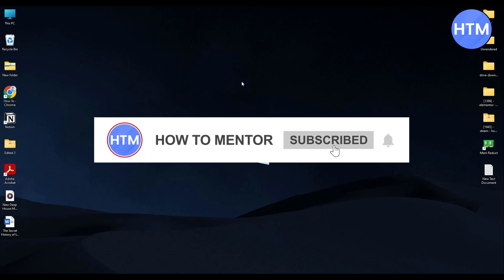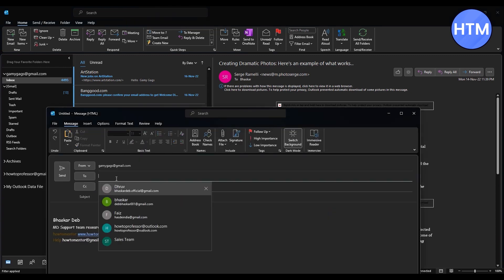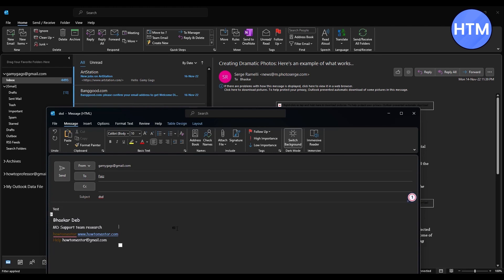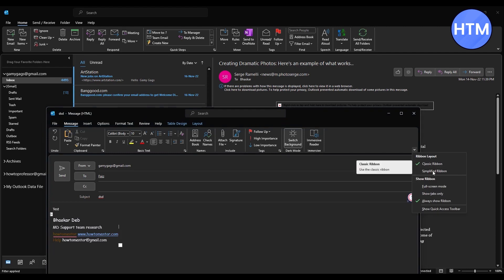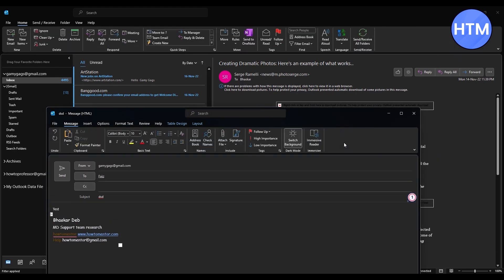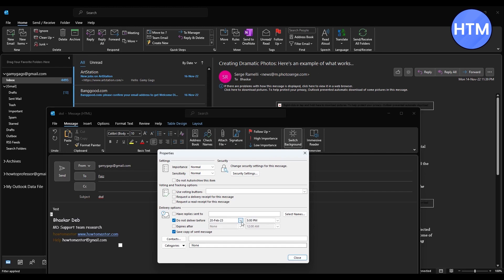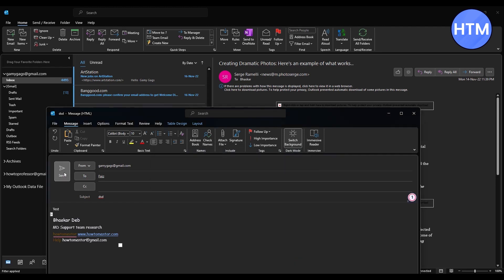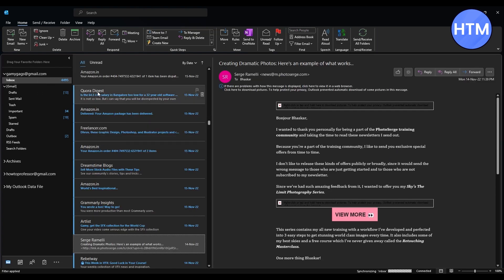How To Schedule An Email In Outlook (Easy Way!)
How To Schedule An Email In Outlook. It’s a very easy tutorial, I will explain everything to you step by step.